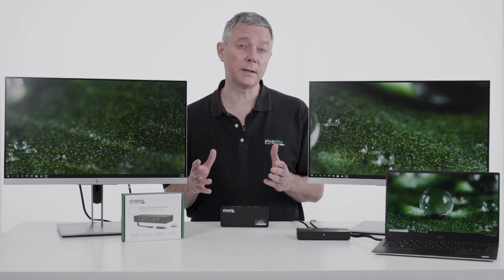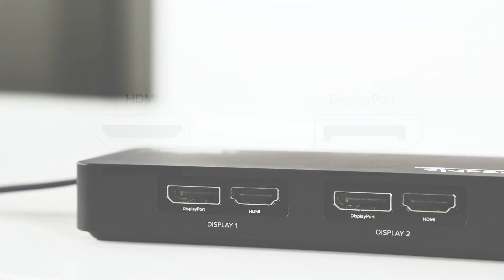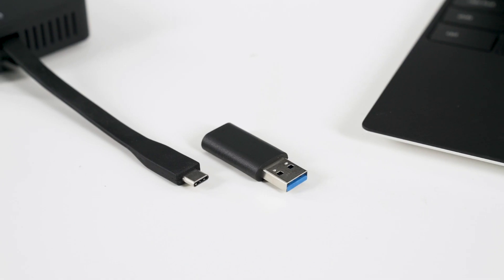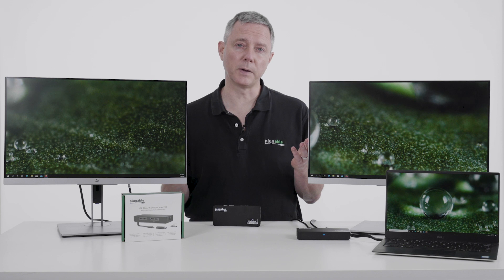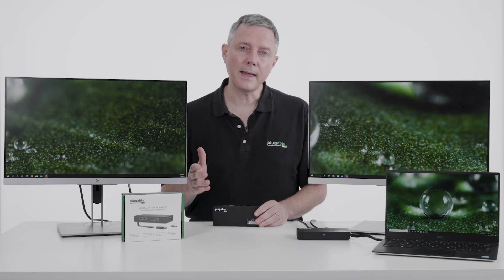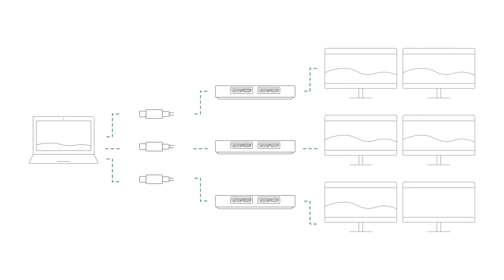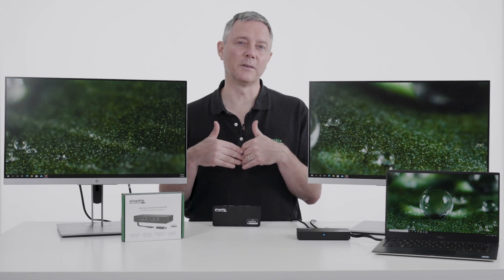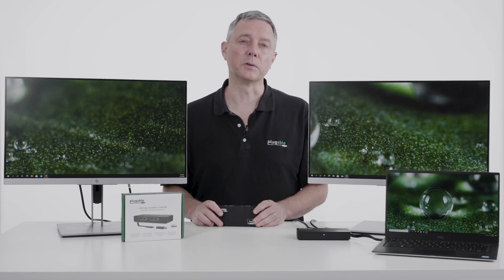USB-C and USB 3.0 Dual 4K DisplayPort and HDMI Adapters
We're excited to announce our new 4K dual display adapters. Add two UHD/4K monitors easily to any Windows laptop. These adapters are the first to support two HDMI or DisplayPort displays with a resolution of 4K 60Hz each, without the need of additional video adapters.